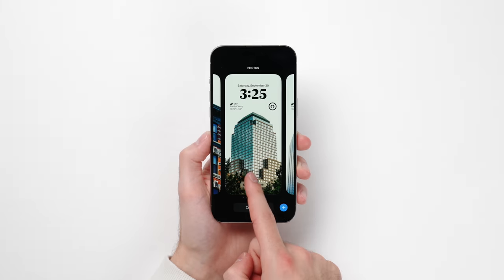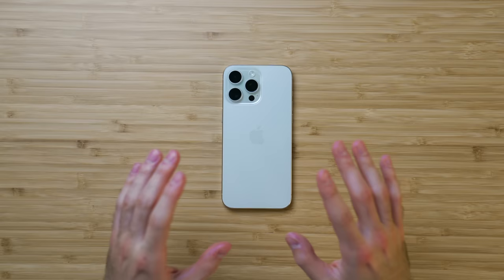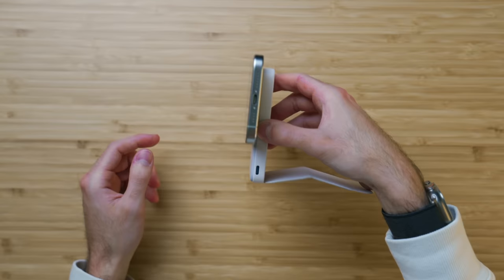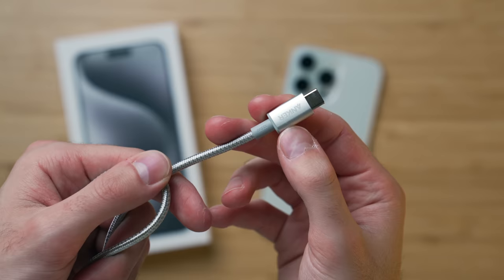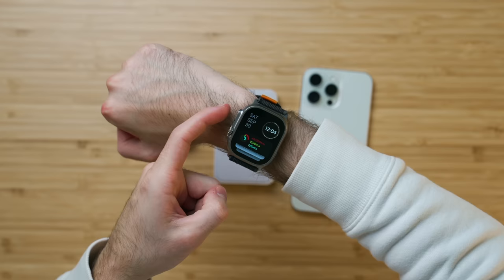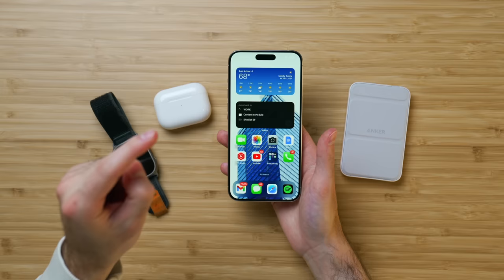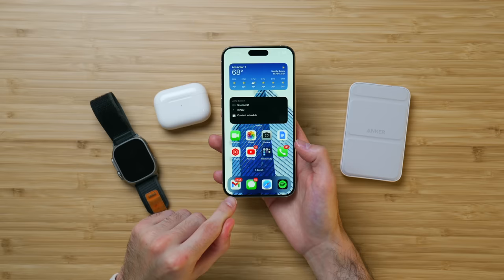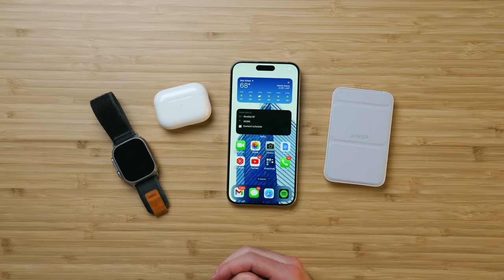iPhone 15 Pro Max - my personal setup.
In this video I go over my personal iPhone 15 Pro Max setup and the iPhone related accessories I use with it :)

iPhone 15 Pro Max 1TB
Anker MagSafe powerbank
Anker USB-C cable(s)
AirPods Pro 2 w/ USB-C
Apple Watch Ultra (2)
Apple Watch Ultra (1)

My iPad (Pro): h
My laptop
My camera